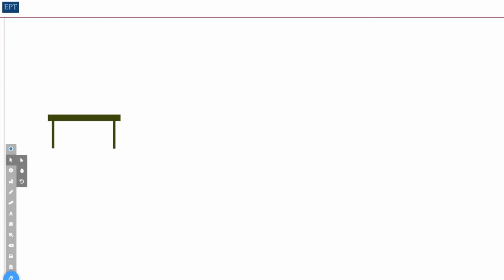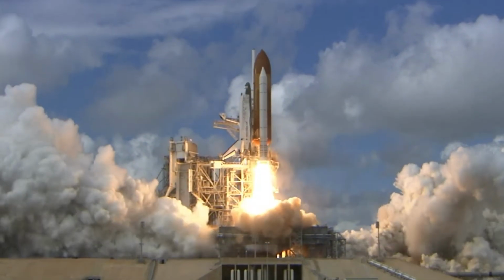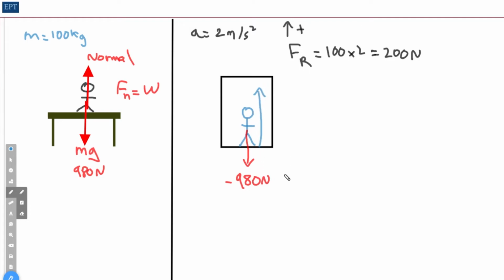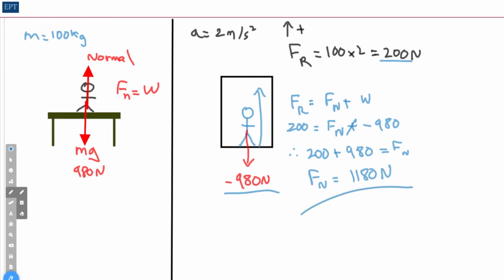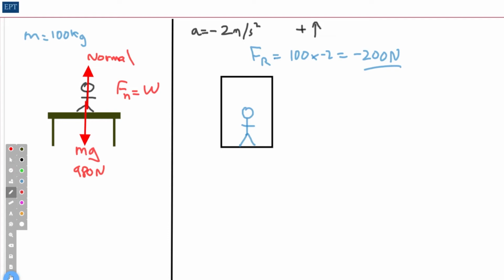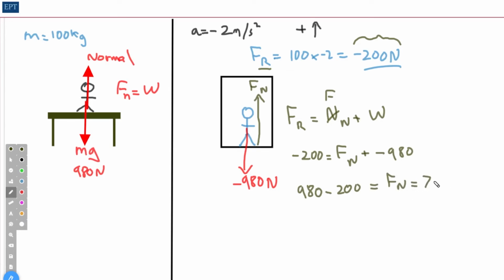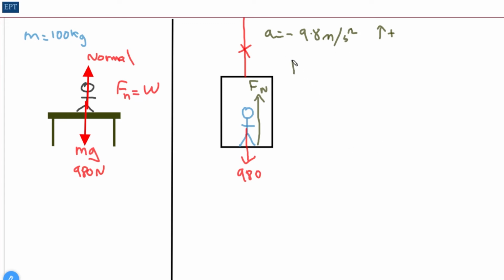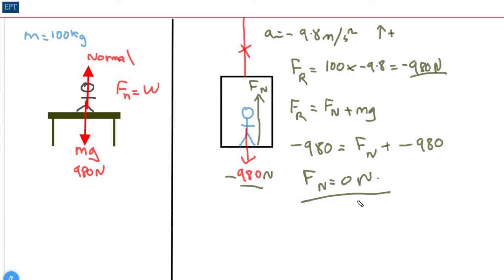Understand the Normal Force in School Physics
Are you stuck getting your head around the Normal force in school physics? This is the short video for you. An explanation of how to use find the value of the normal force when there is acceleration.

Using the standard example of an elevator along with rockets, roller coasters and pupils standing on tables, the physics of balancing the normal force, acceleration and weight is examined.

Great for year 11, 12 and 13 students this is a subject that get's as hard as you want it to.